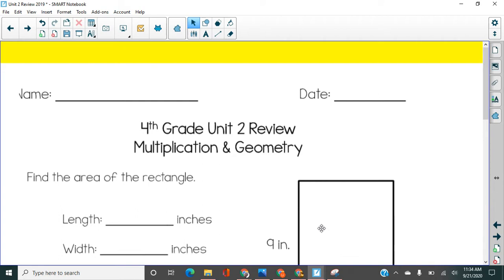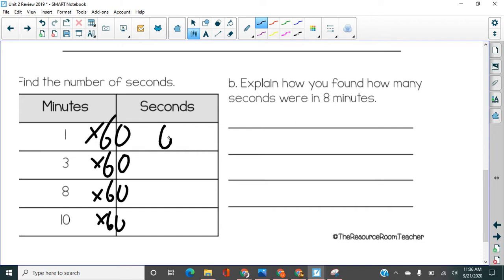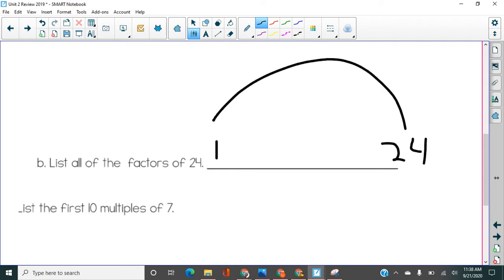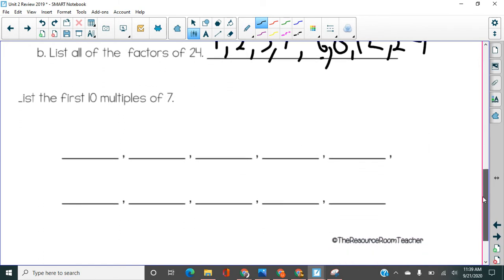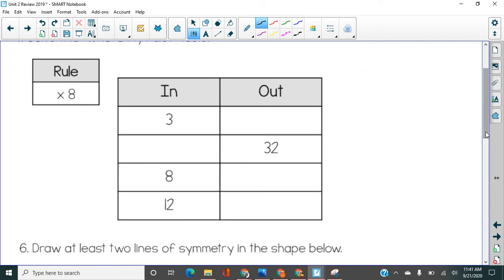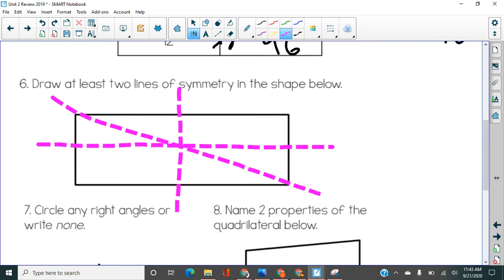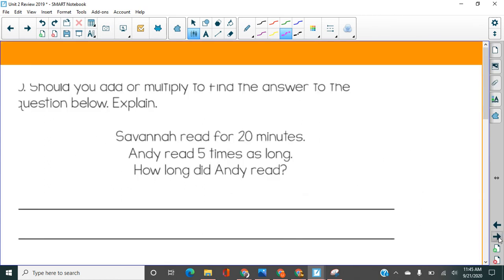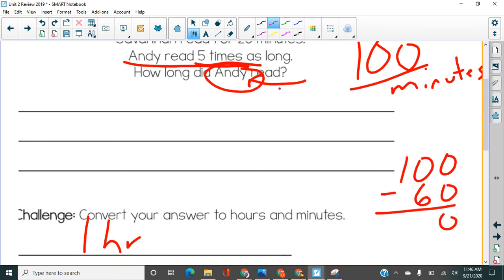Unit 2 Math Review - Everyday Math - Fourth Grade 4